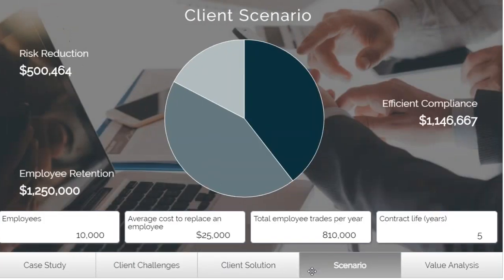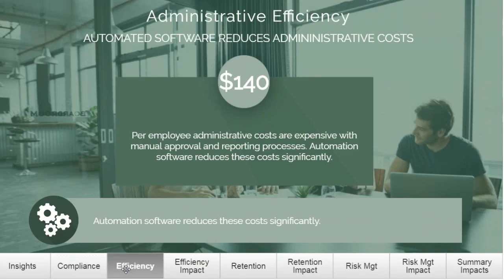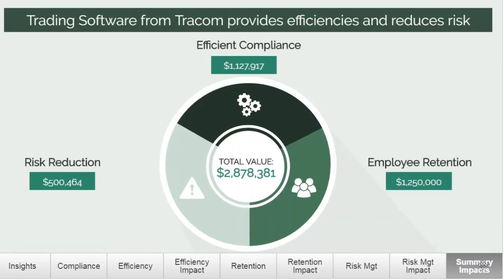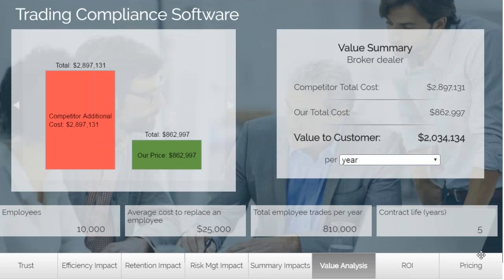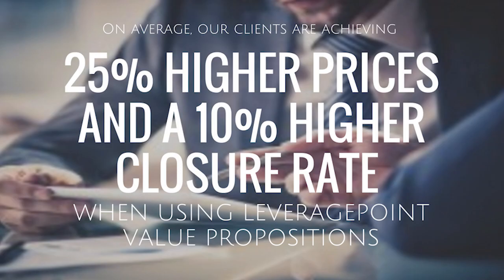Value Selling Demo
How to use LeveragePoint to get the most of your Value Selling efforts.